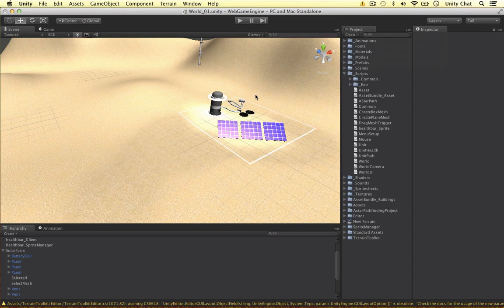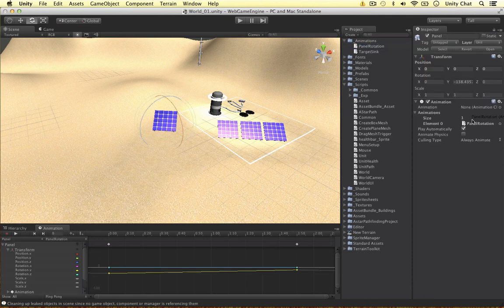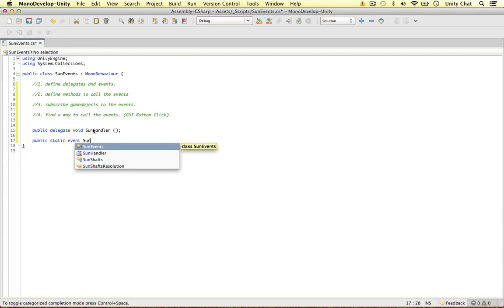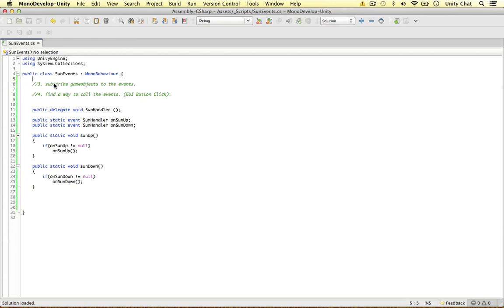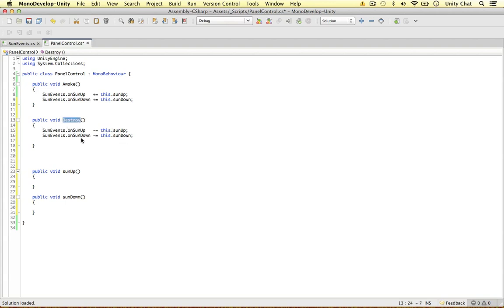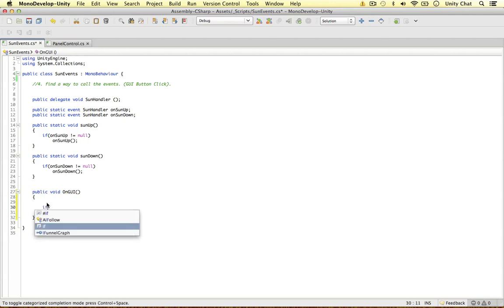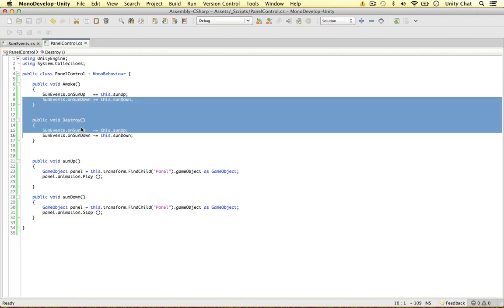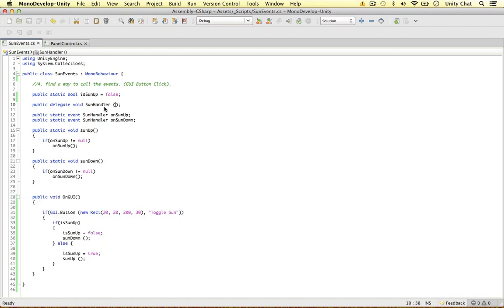Unity C# - Implementation of Events + Delegates [1 of 2]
In this video we create a scenario where we can use delegates and events.